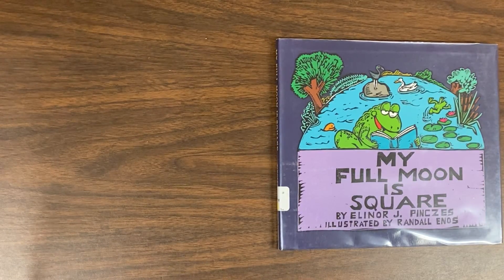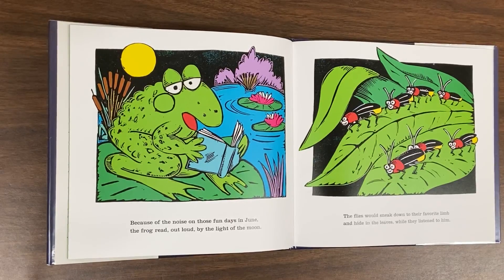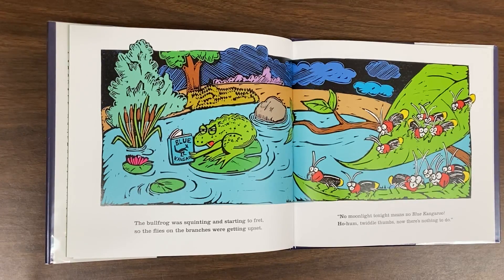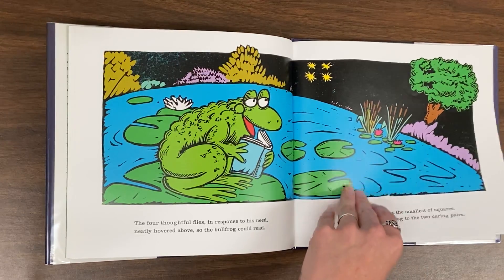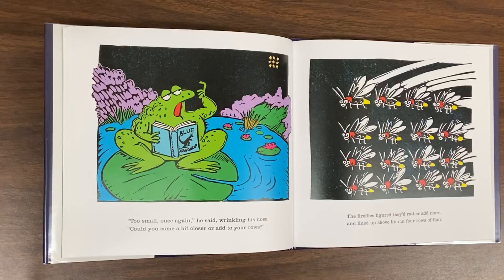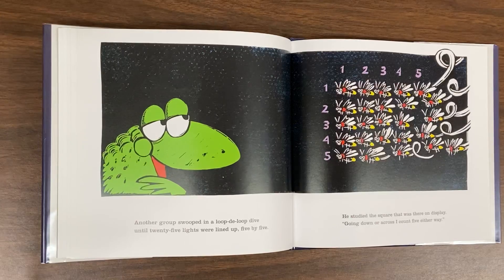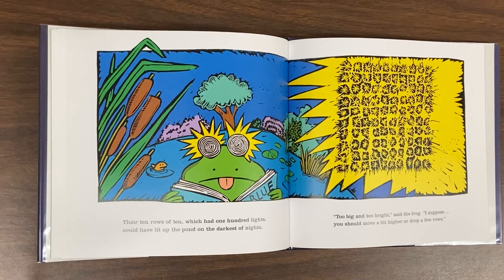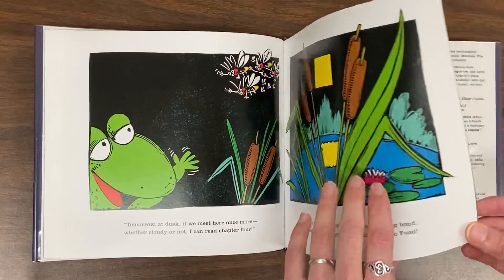“My Full Moon is Square” Read Aloud by Elinor J. Pinczes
Illustrated by Randall Enos

Used to teach arrays and multiplication